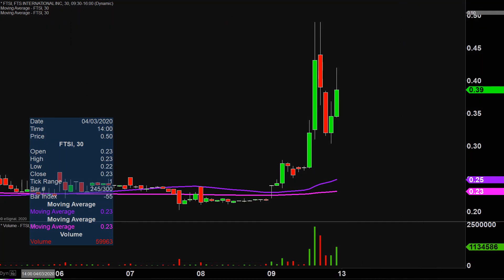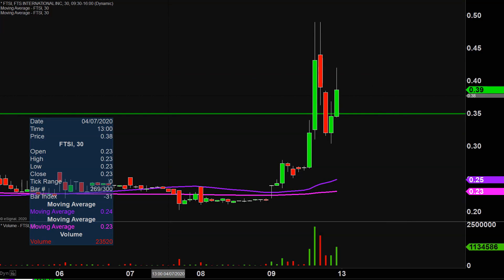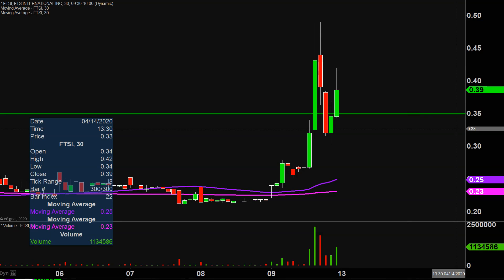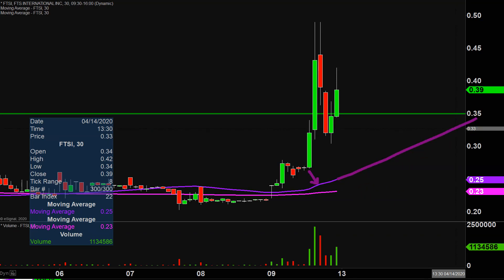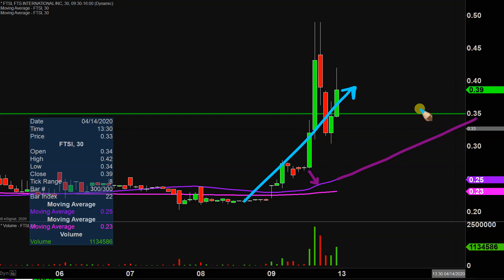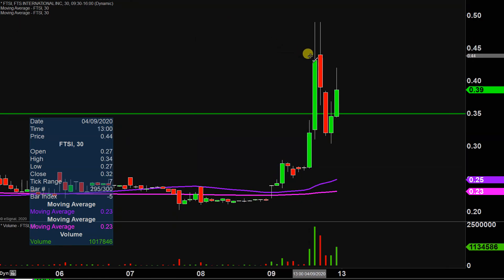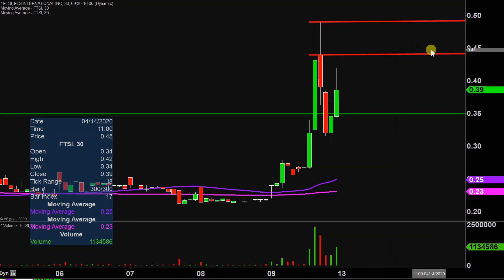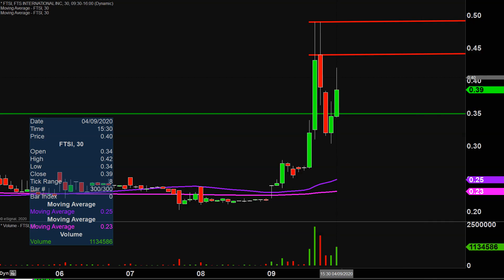FTS International, Inc. - FTSI Stock Chart Technical Analysis for 04-10-2020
Learn how to read stock charts and identify technical patterns as ClayTrader does a quick stock chart review on FTS International, Inc. (FTSI).